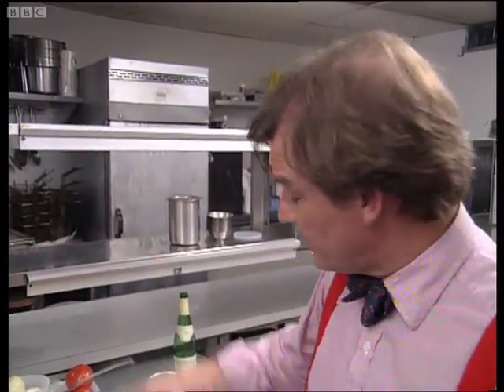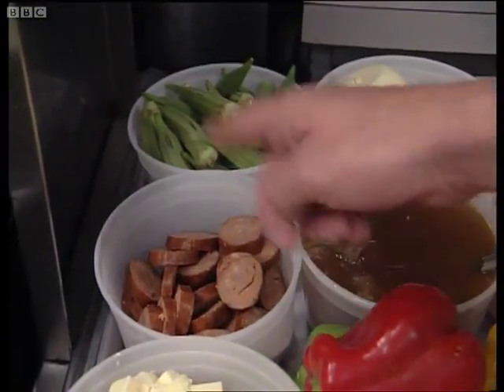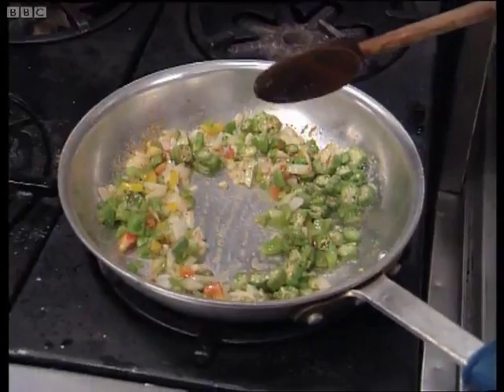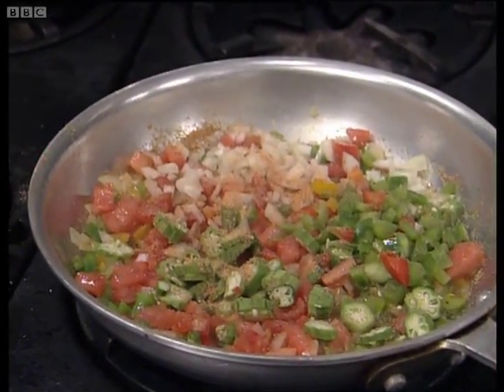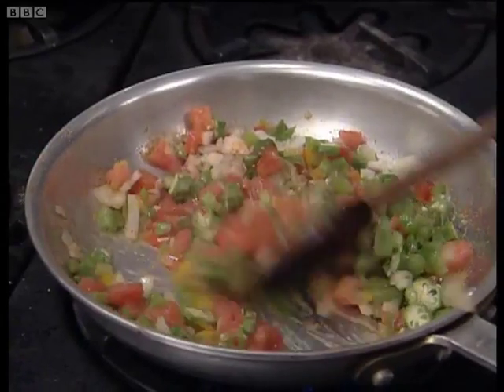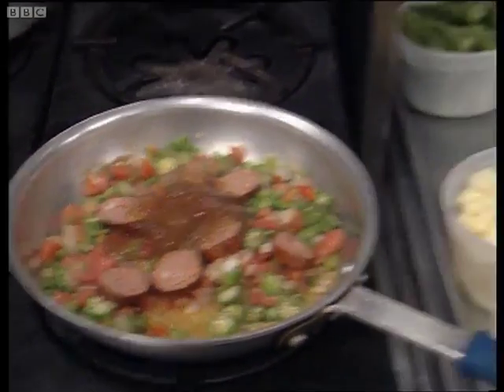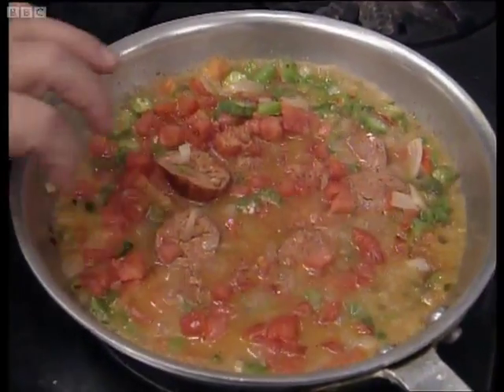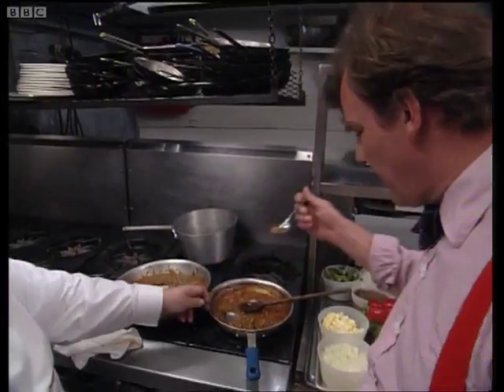Cajun Okra - New Orleans - Floyd's American Pie - BBC Food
Keith Floyd is in Louisiana, New Orleans, hoping to prove his worth as a chef.  His host Big Paul asks him to make him some Cajun Style Ocra. Big Paul, his pin badge on his hat reads "Totally Hot!", remains seated by the stove throughout, watching Floyd like a hawk. What will he make of this British bow-tied chef's efforts? "Back to me Clive!".

Classic clip from the Keith Floyd's American Pie first broadcast 10/10/1989

For recipes on the go, download our mobile app for iOS, Android, and Windows 10